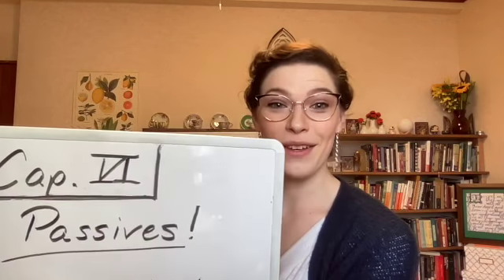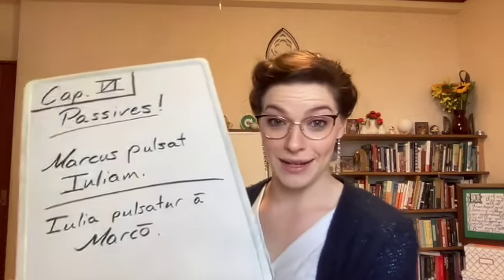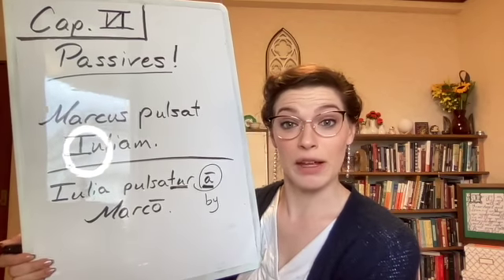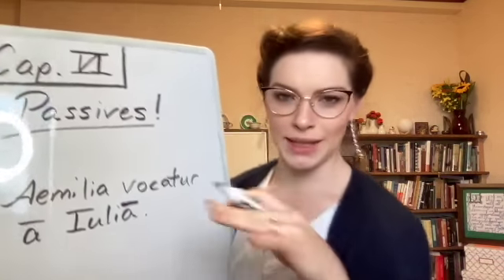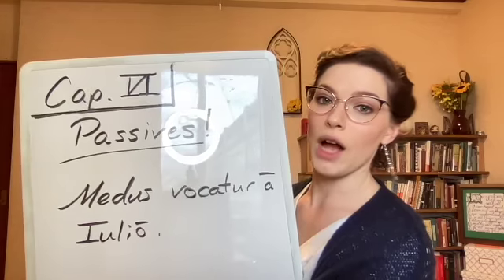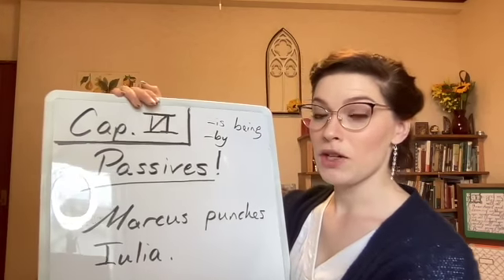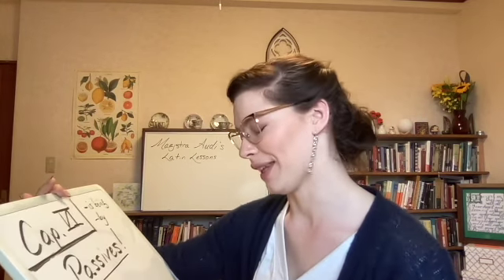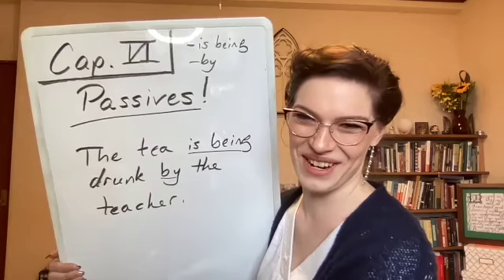Latin Lessons: Cap. VI Passives (Part 1)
Learning Latin Passives from Lingua Latina.